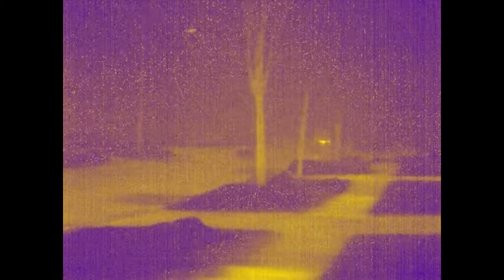Therm-app camera imaging in Dense FOG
Using a Therm-app camera in dense FOG less than 100 yards of viability.